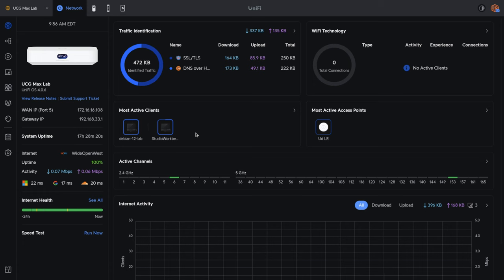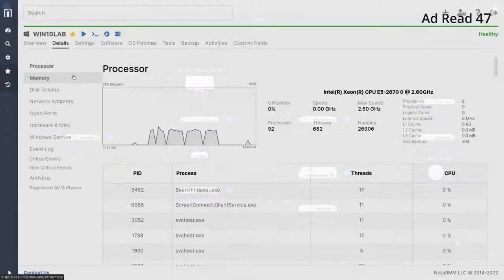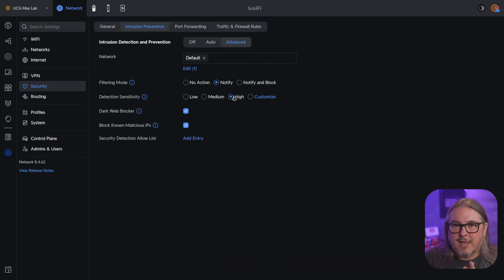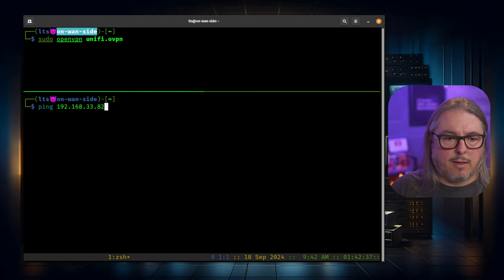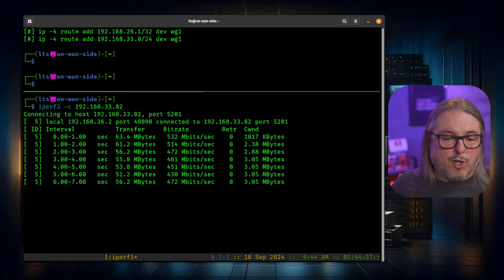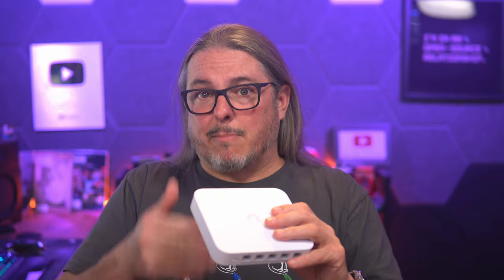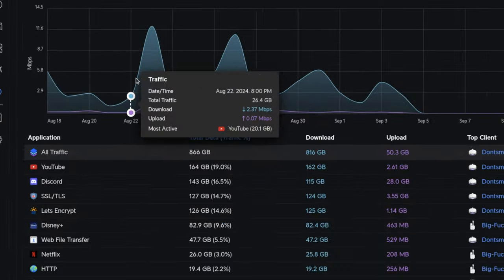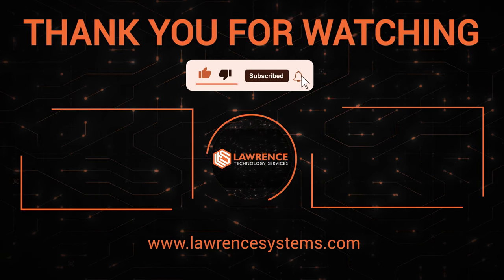Is the Unifi Cloud Gateway Max Worth the Hype? VPN Speed Test and Review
Choosing The Right Compact UnIFi: Cloud Gateway Max or Ultra?

The UniFi Cloud Gateway Max is equipped with a quad-core ARM Cortex A53 processor clocked at 1.5 GHz and has 3 GB of DDR4 memory. It has five 2.5 Gigabit Ethernet ports, with one port designated for WAN and four ports for LAN. One of the LAN ports can be reassigned as a second WAN port for failover or load balancing purposes.

The device comes with the UniFi controller built-in, which can support up to 30 UniFi devices, including switches and access points. It can also run UniFi Protect, UniFi Access, UniFi Connect, UniFi Interpace, and UniFi Talk.

There are options available for models with MVMe storage if you intend to use the device for UniFi Protect. It is important to note that if you choose a model without added storage, the tray adapter required for MVMe storage is not included and must be purchased separately from UniFi's website.

The device has a maximum power consumption of 16 Watts, but typically idles around 10 Watts, which is impressive.

The device performed well over several months of testing, with no issues encountered. The auto-update feature ensures that the device remains up to date with the latest software releases.

Overall, the device is a great addition to the UniFi ecosystem, providing a solid performance and a range of features.

Chapters
00:00 The Hardware and Specifications
01:38 The Ad
02:38 UniFi Cloud Gateway VPN Speed Test
07:14 Should You Buy The Cloud Gateway Max?